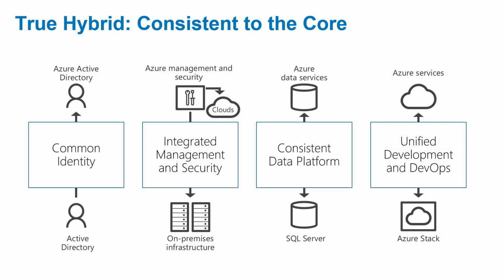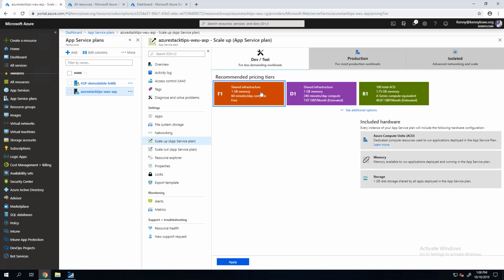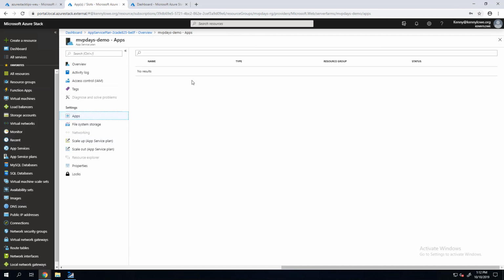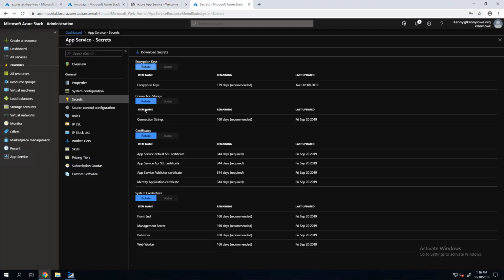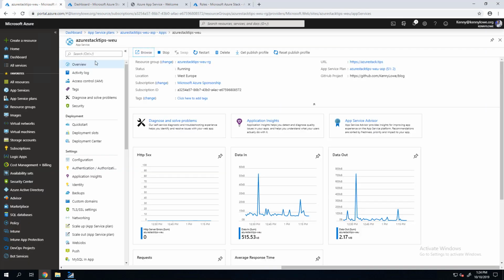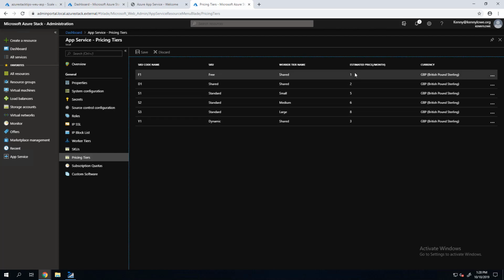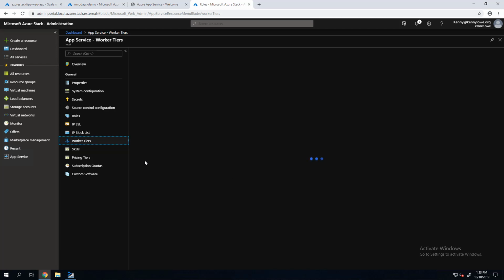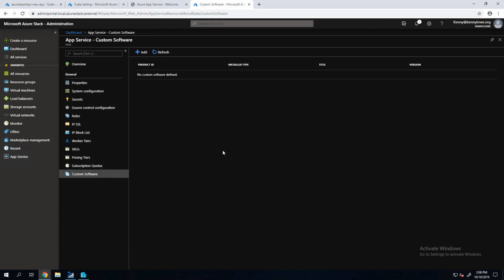MVPDays - Azure App Service for the Azure Stack Operator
In a public cloud environment, Microsoft manages all the underpinnings of Azure to deliver IaaS and PaaS services to you. As an Azure Stack Operator, you're responsible for managing some of these behind the scenes elements, including the configuration and management of PaaS resource providers.

The App Service in Azure Stack comes with a number unique, and little understood, configuration options which extend and enhance the value of the App Service on-premises beyond that which is available in Public Azure.

In this session, we'll explore how you the Operator can leverage these features to bring hitherto unseen options and capabilities to your Azure Stack tenants!